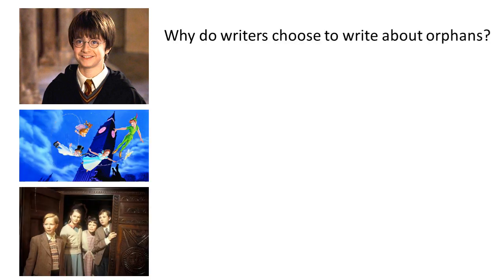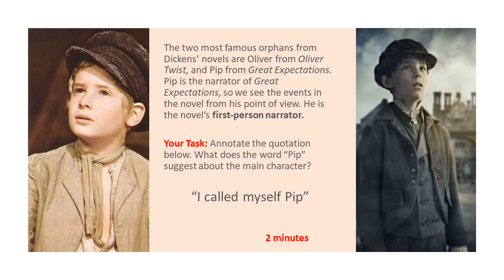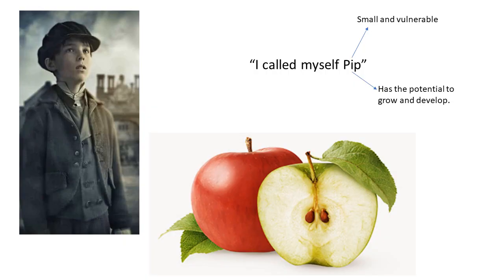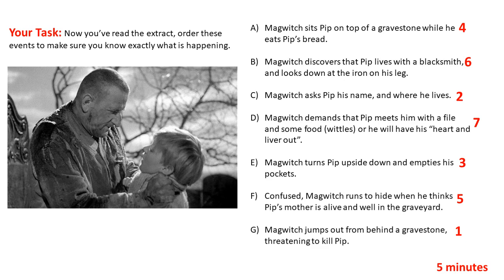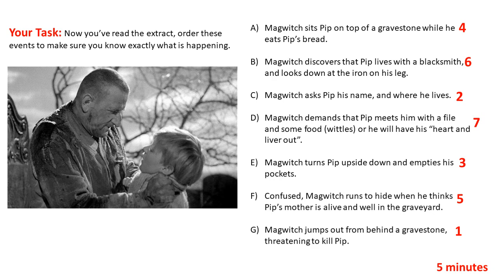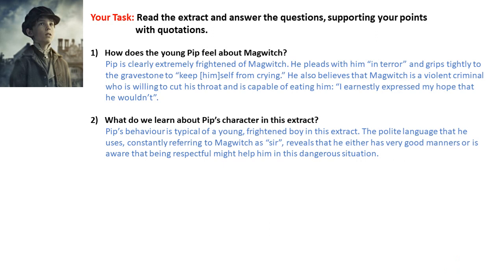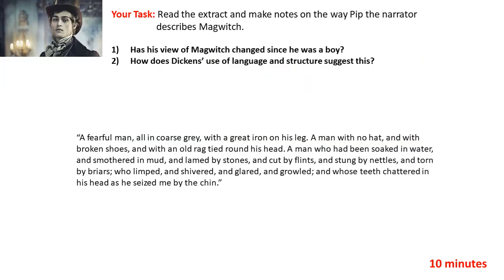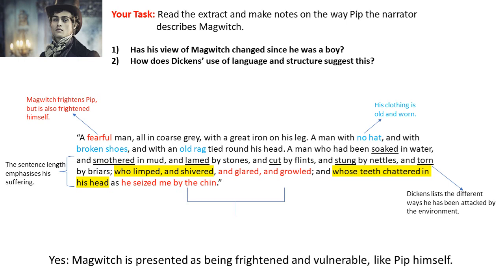Lesson: Great Expectations - Pip